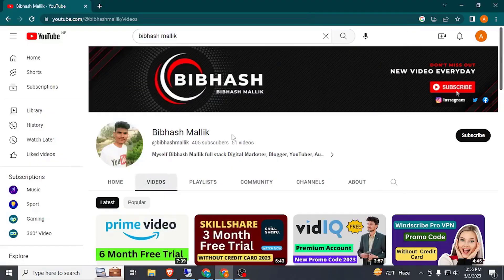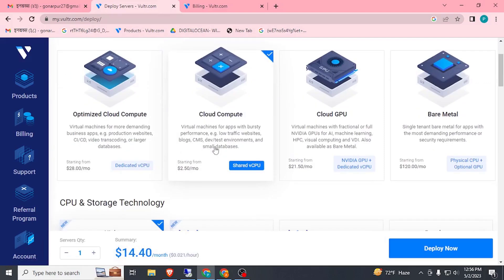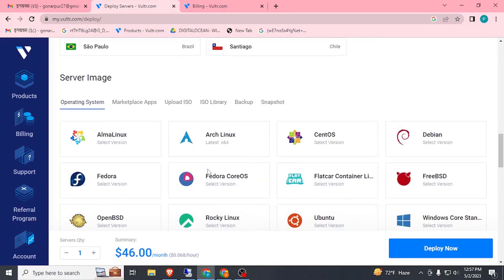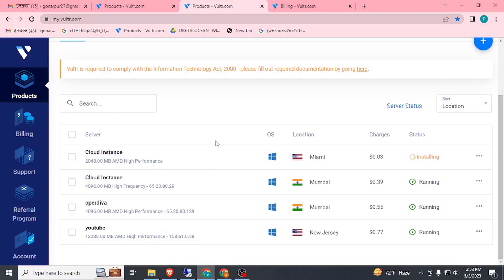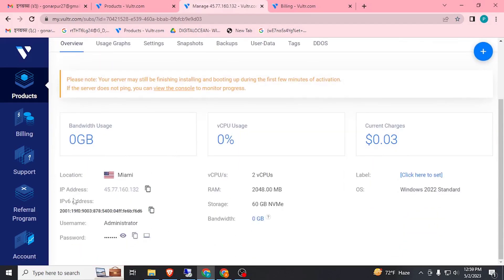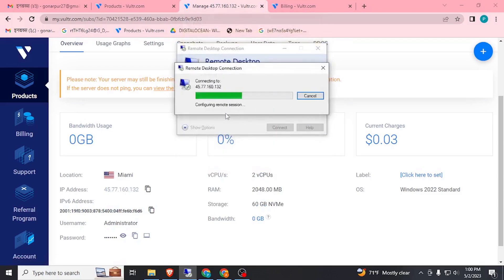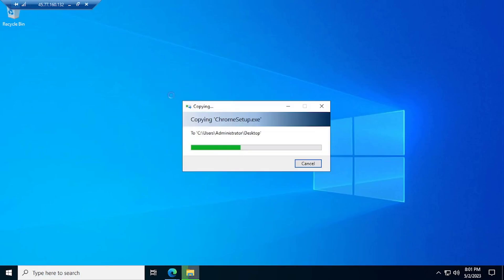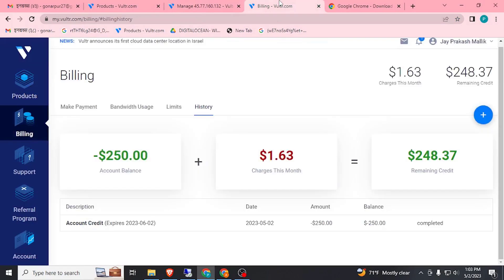How To Get VULTR 250$ Credit & Create VULTR Windows RDP - Instance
Welcome to this tutorial on how to get a VULTR $250 credit and create a VULTR Windows RDP instance. In this video, we will walk you through the step-by-step process of obtaining a $250 credit from VULTR, a popular cloud hosting provider, and creating a Windows RDP instance on their platform.

First, we will guide you through the process of signing up for a VULTR account and claiming your $250 credit. We will cover everything from creating an account to adding your billing information, and provide helpful tips along the way.

Next, we will show you how to create a VULTR Windows RDP instance, which is a virtual machine that allows you to remotely access a Windows desktop environment. We will guide you through the process of selecting the appropriate settings, such as the server location, size, and operating system, and demonstrate how to connect to your new instance via RDP.

Whether you're new to VULTR or looking to expand your cloud hosting capabilities, this tutorial has everything you need to get started with creating a VULTR Windows RDP instance. By the end of this video, you will have the knowledge and tools to create your own VULTR instance and take advantage of their $250 credit offer.

So, grab your computer and follow along with us as we show you how to get a VULTR $250 credit and create a VULTR Windows RDP instance.